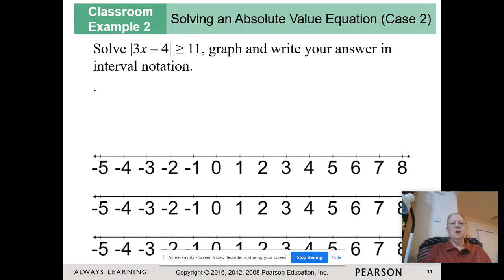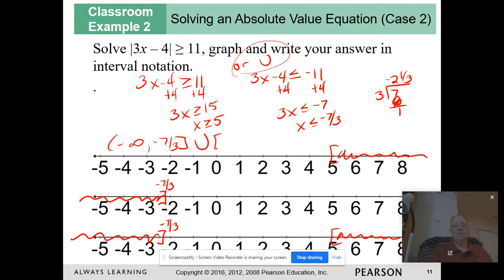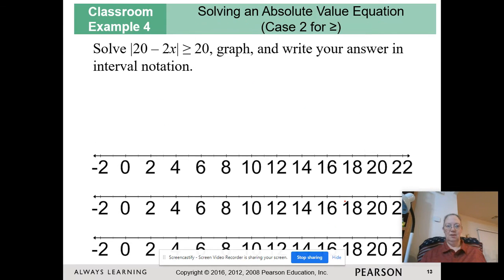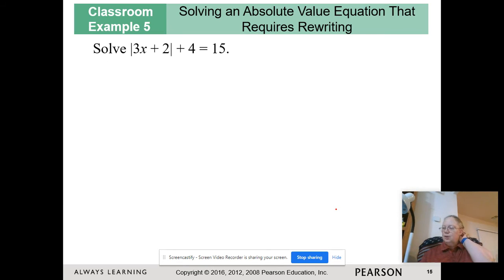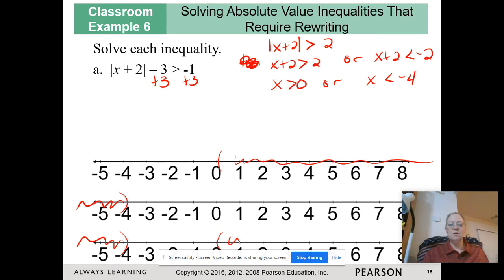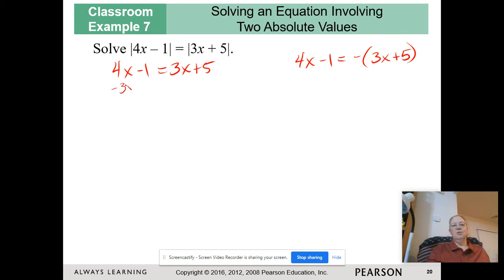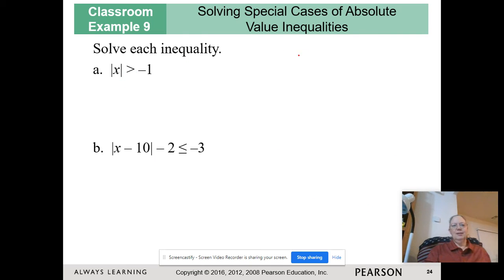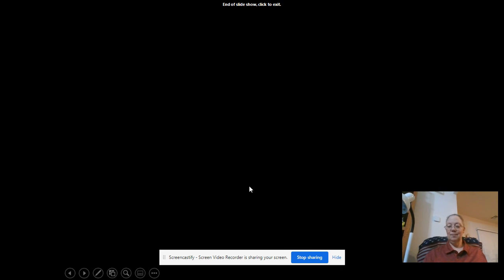Math 95 - Section 8.3 B - Absolute Value Equations and Inequalities